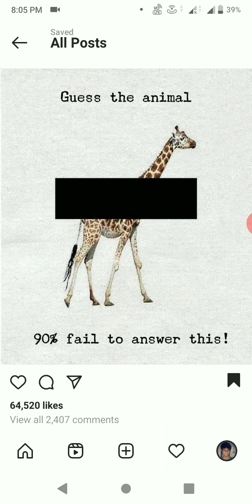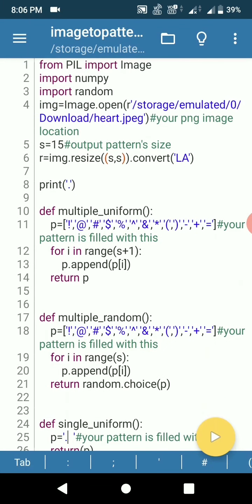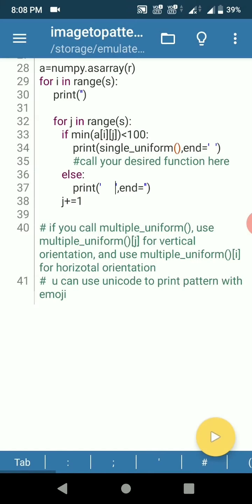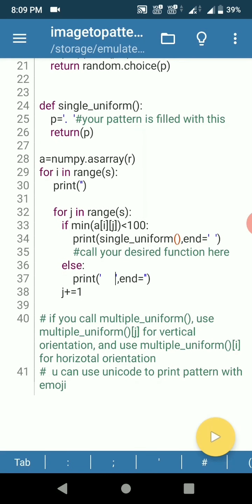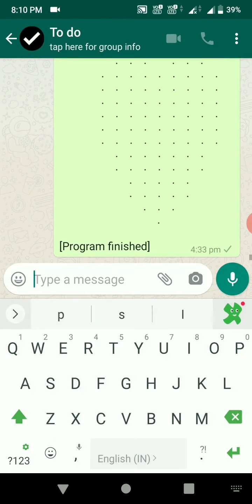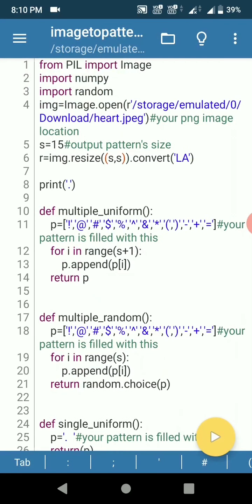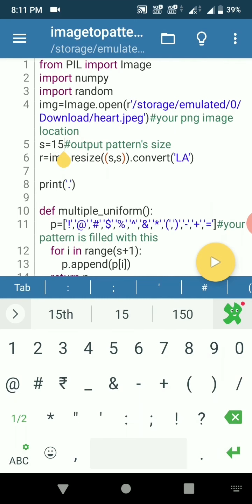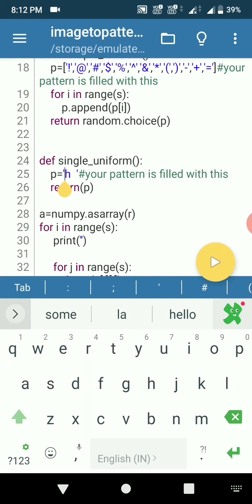Convert any image to copyable pattern (with python)[English]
Hello everyone , you are watching curious learner, in this video we will be talking about converting images to patterns ,
I hope you had seen somewhere in the social media comments , someone putting patterns in comment
I don’t know how do they create this , but I figured out a way to create this with a python script,

in this video i am using pydroid(mobile python IDE) , you can use computer also , but as we all are using social media in mobile phones , pydroid would be better , if you dont know what is pydroid , here is the tutorial

TIMESTAMPS:
0:00 - intro
0:30 - pattern demo in social media
1:16 - script explanation